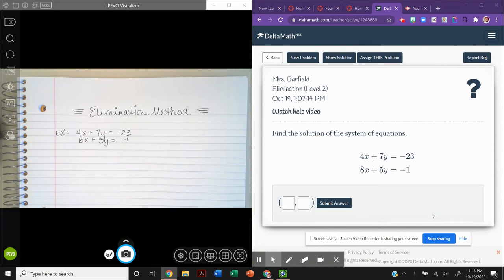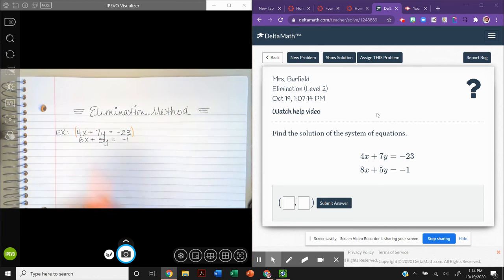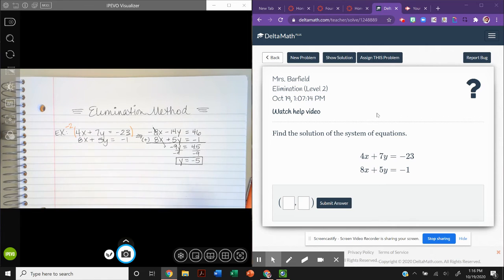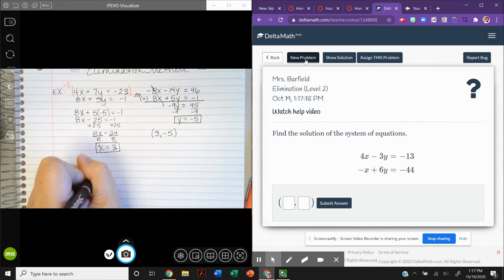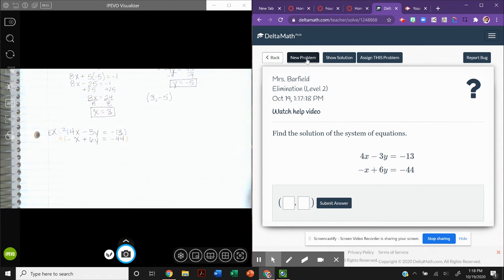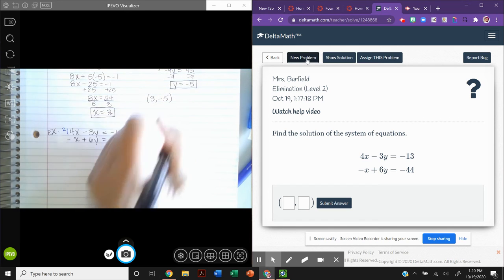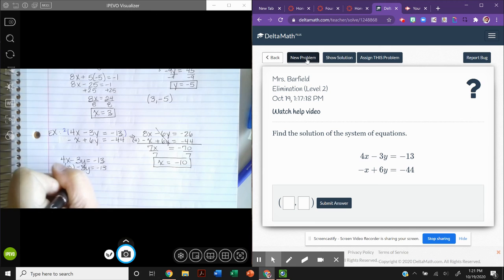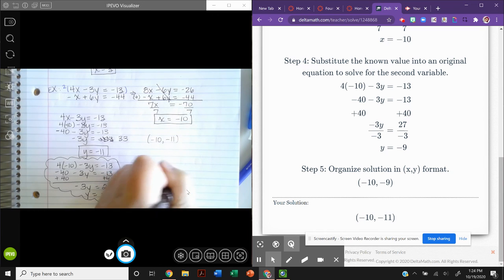M1: Systems of Equations by Elimination Day 3 Part 1